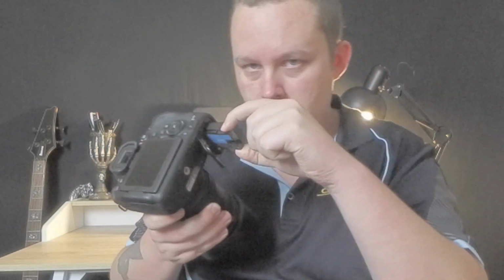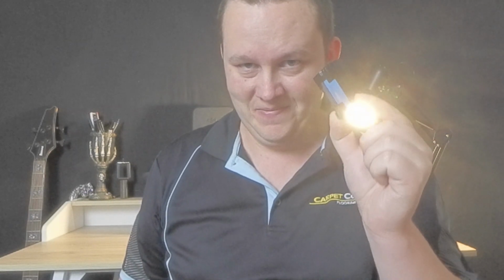Worst vlog camera ever?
I review of the Zoom Q2n 4K